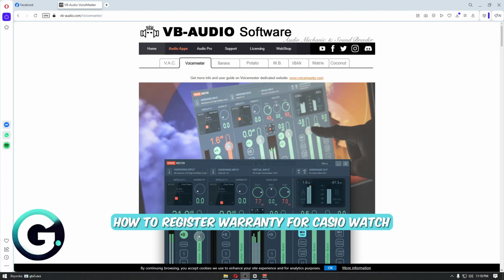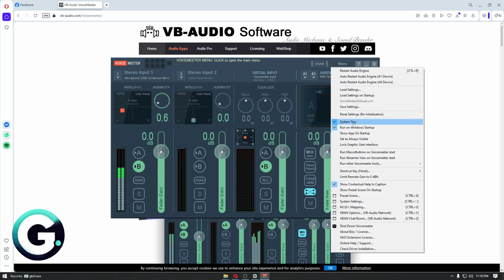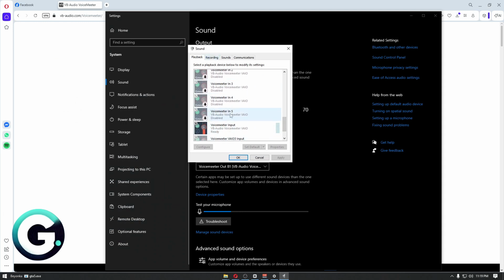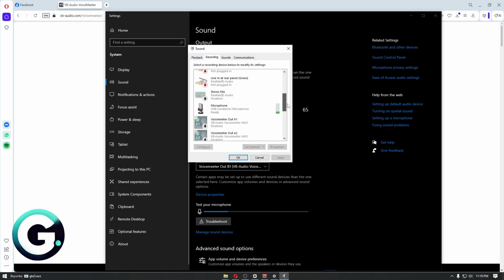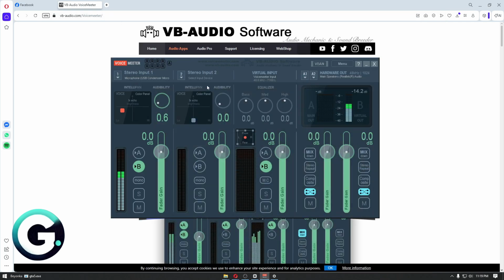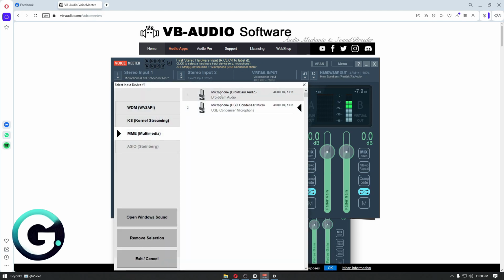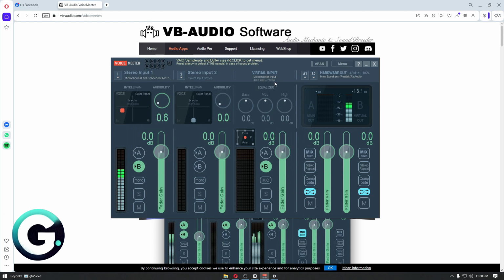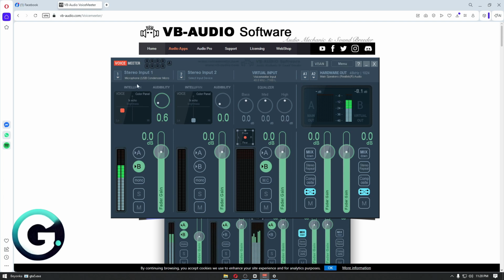How To SET UP VoiceMeeter BANANA the SIMPLE WAY (EASY) 2026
How to set up VoiceMeeter Banana in 2026. I show a simple setup for mic, system audio, and apps, and fix common issues like no sound or wrong device routing.